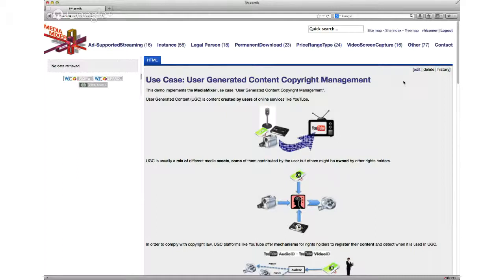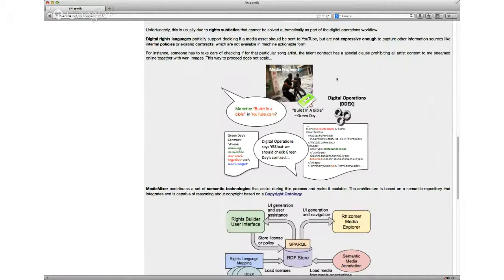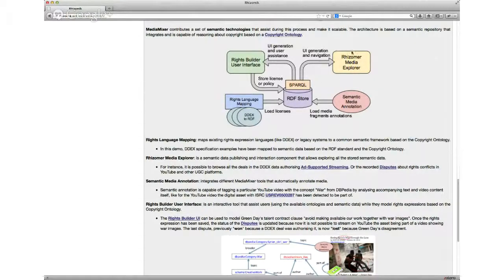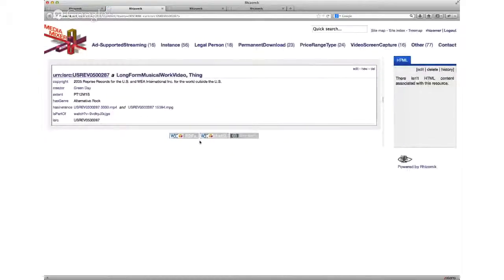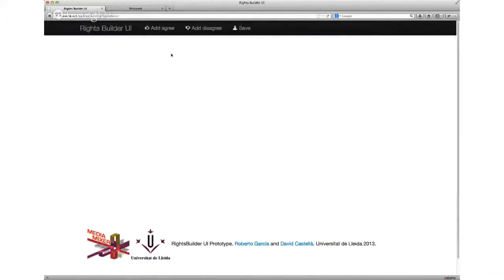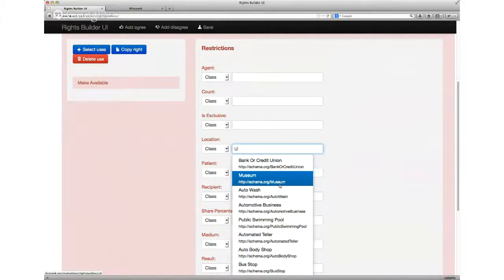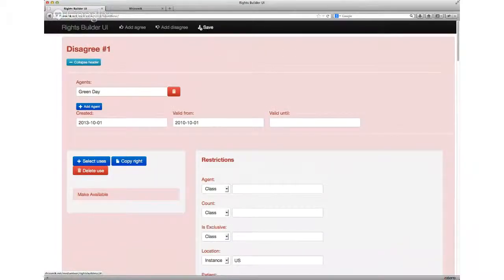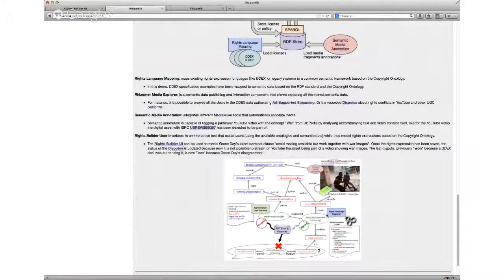MediaMixer Demo : UGC Copyright Management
Demo for the MediaMixer European project showing how semantic technologies facilitate copyright management in the context of User Generated Content.

This demo was funded by the EU project MediaMixer. For more information about this and more,